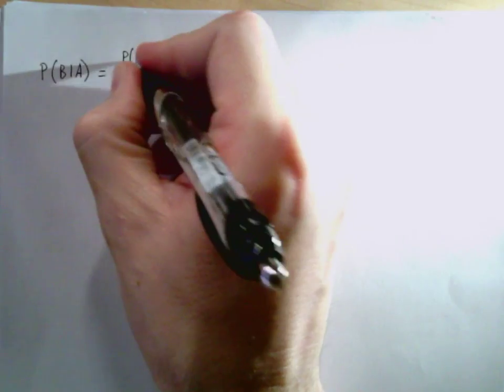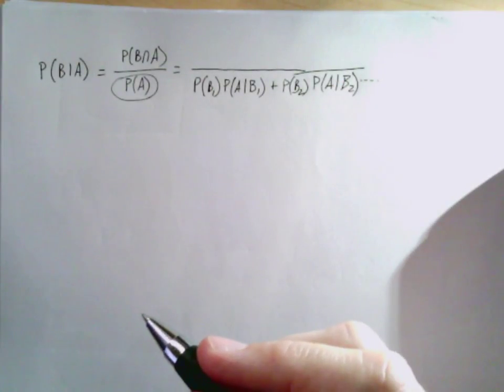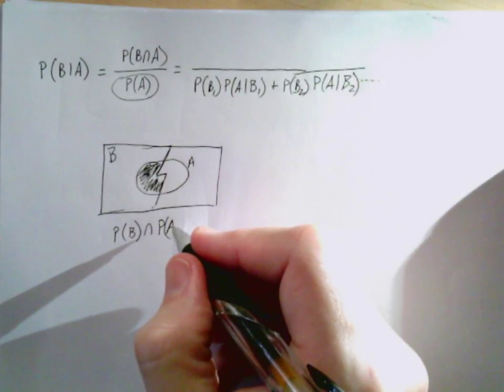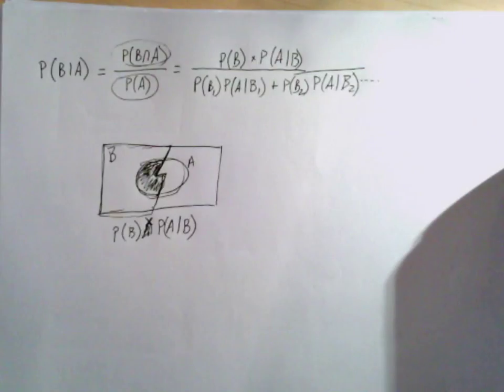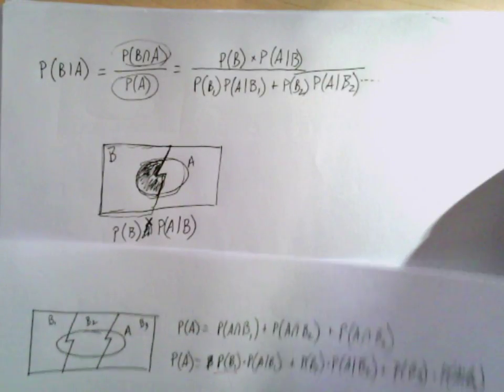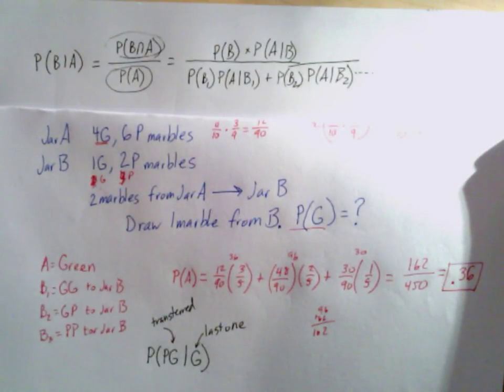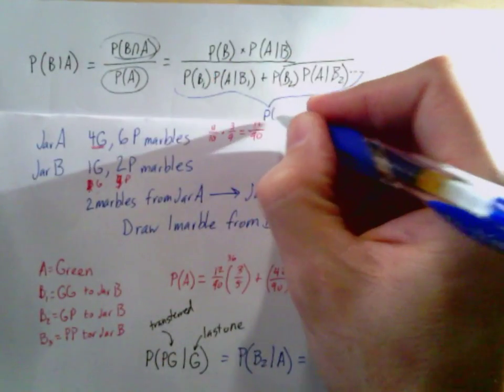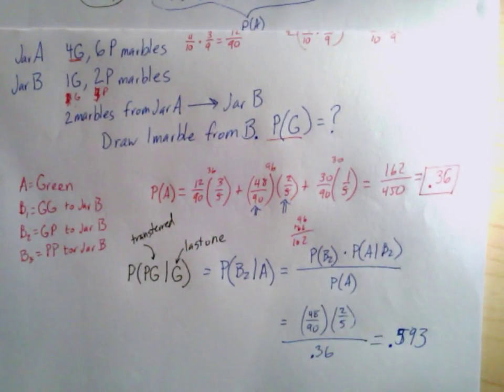Bayes Theorem 3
Video showing how to use Bayes' Theorem.  This is a continuation of Bayes Theorem 2.